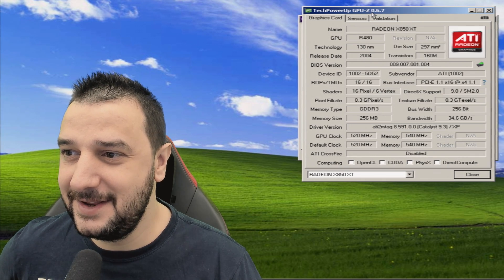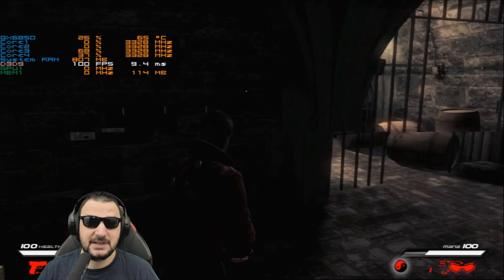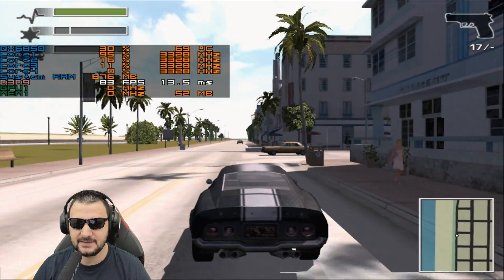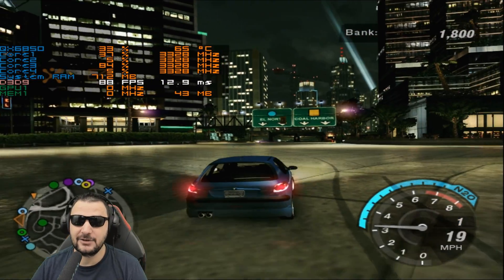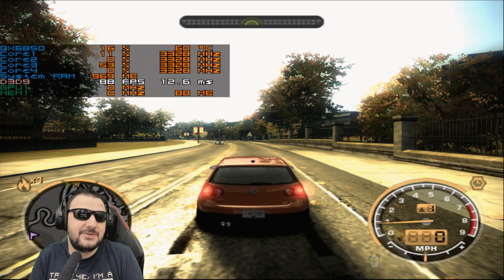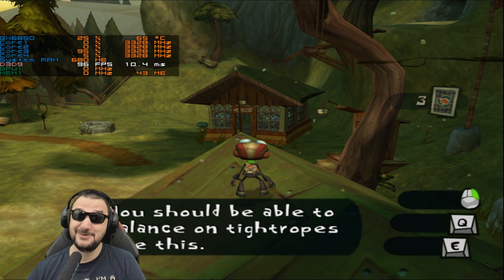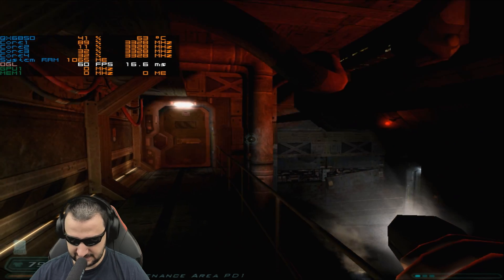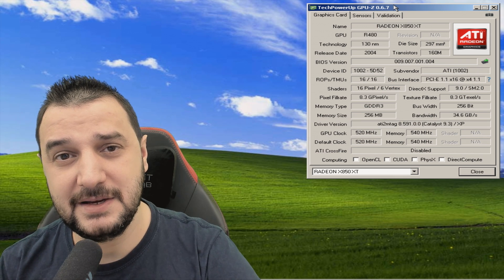Radeon X850 XT in Retro Gaming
00:00 INTRO
00:37 Infernal
02:22 Driv3r
04:07 NEED FOR SPEED UNDERGROUND 2
06:07 NEED FOR SPEED Most Wanted
07:59 HELLGATE LONDON
09:07 PSYCHONAUTS
10:19 DOOM 3
11:40 HARRY POTTER AND THE CHAMBER OF SECRETS
12:52 Radeon X850 XT in Retro Gaming

The Radeon X850 XT is a graphics card that was released by ATI Technologies (now part of AMD) in the mid-2000s. Here are some key specifications for the Radeon X850 XT:

GPU (Graphics Processing Unit): The X850 XT is based on the R480 GPU.

Shader Units: It doesn't have unified shaders as modern GPUs do. Instead, it uses a more traditional architecture with pixel and vertex shaders.

Memory: The X850 XT typically comes with GDDR3 memory. The amount of memory can vary depending on the specific model, but it's commonly found with either 128MB or 256MB of video memory.

Memory Interface: The memory interface is 256-bit, which helps with memory bandwidth and overall performance.

Core Clock: The core clock speed of the X850 XT varies between different manufacturers, but it typically operates around 520-540 MHz

Memory Clock: The memory clock speed is typically around 590-590 MHz (effective speed).

DirectX Support: The X850 XT supports DirectX 9.0c, which was a contemporary API during its release.

OpenGL Support: It also supports OpenGL, providing compatibility with OpenGL-based applications and games.

Connectivity: The X850 XT features multiple video outputs, including DVI and VGA. It may also have TV-out capabilities.

Power Requirements: These cards often require additional power through a PCI Express power connector or a 4-pin Molex connector.

It's important to note that these specifications are general, and specific models from different manufacturers may have slight variations in clock speeds, memory configurations, and additional features. The X850 XT was part of the ATI Radeon X800 series, which was a popular line-up during its time, offering competitive performance for its era. However, by today's standards, it's considered outdated, as graphics technology has advanced significantly since then.